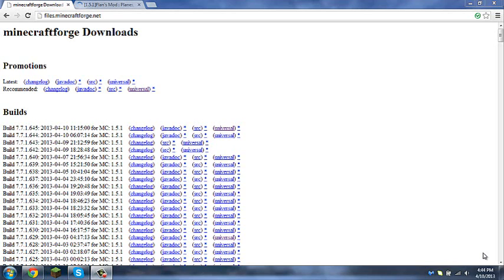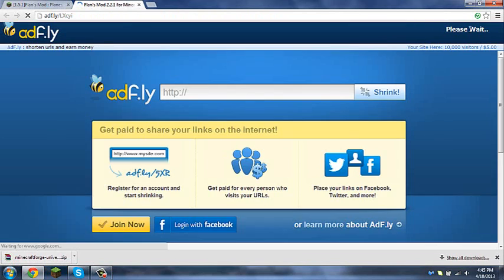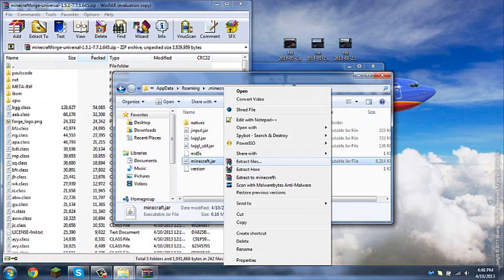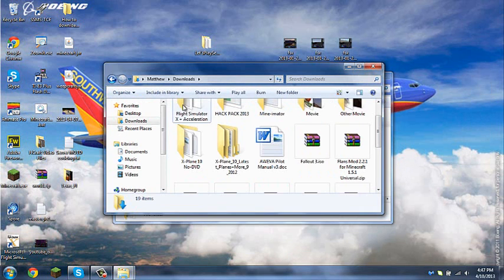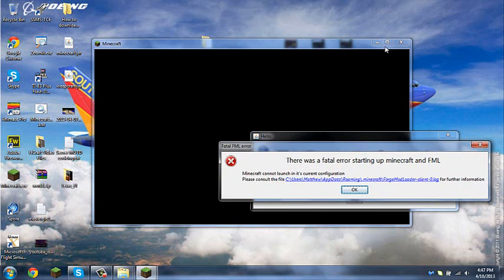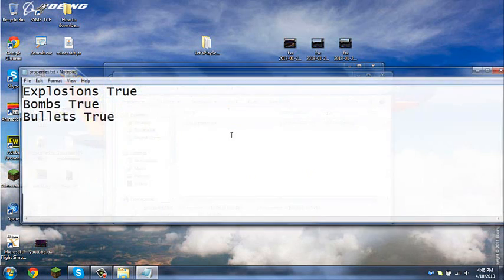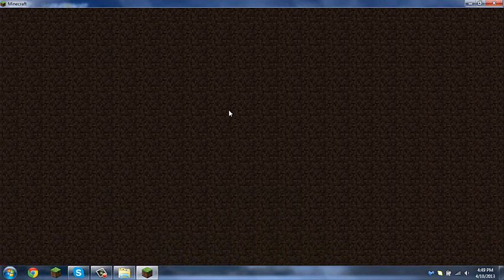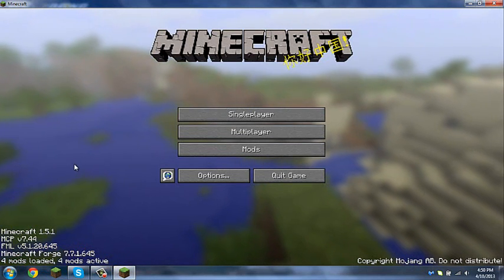How to install flans planes guns and tanks mod [Minecraft] [tutorial] [flans]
This video shows you hot to install flans mod.